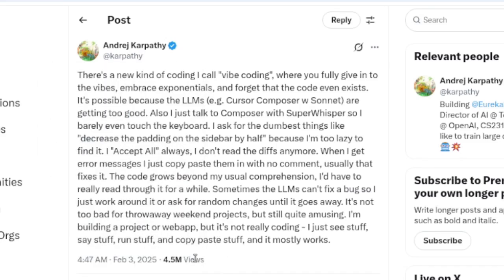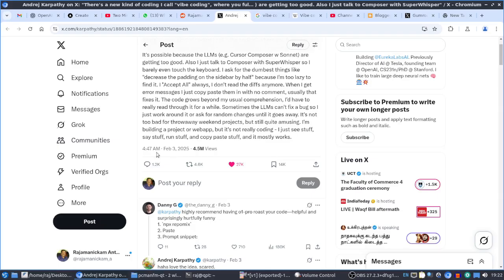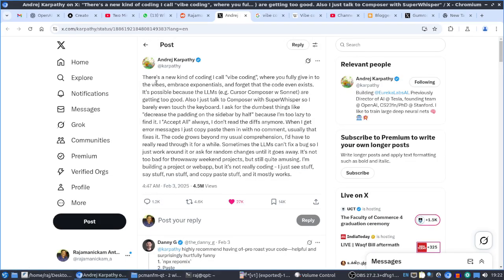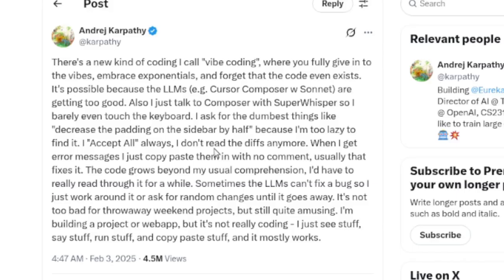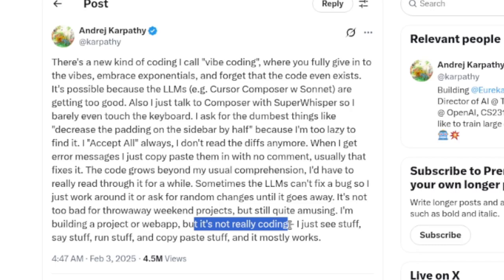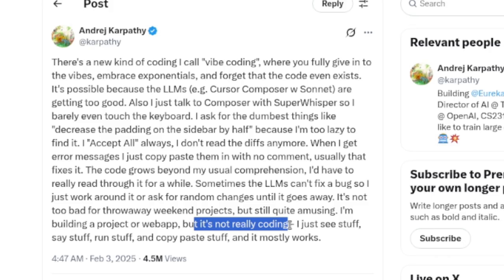What is Vibe Coding?